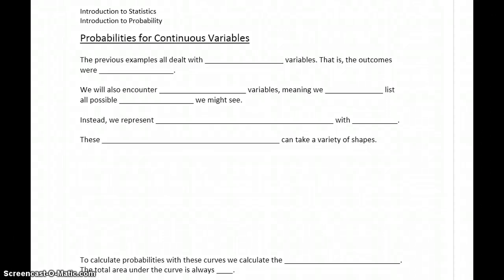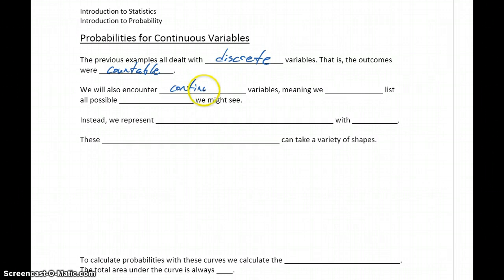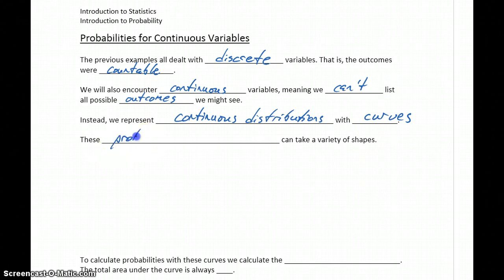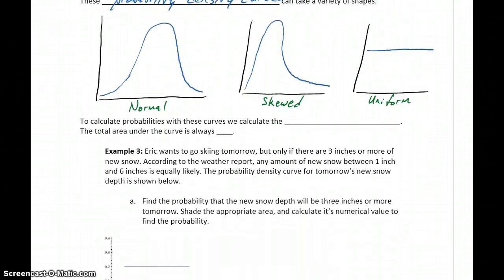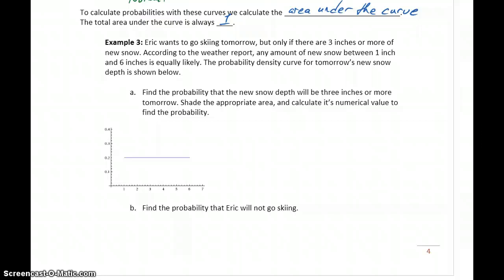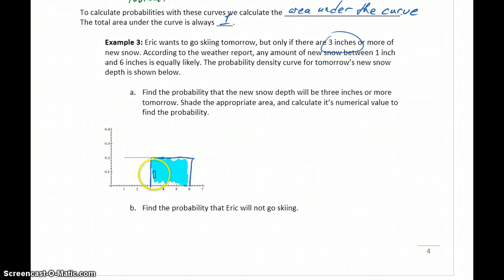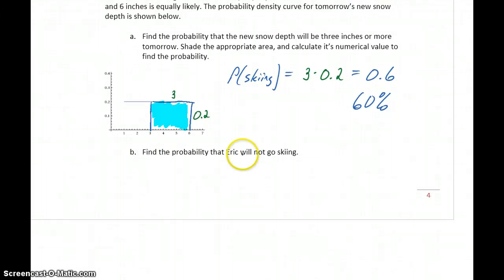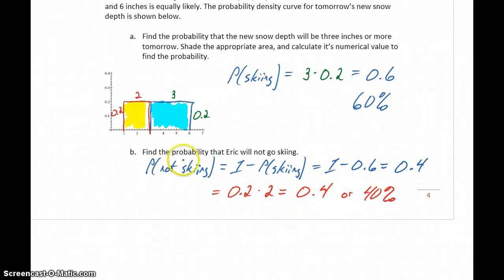Statistics Intro to Probability Part 4 - Probabilities for Continuous Variables